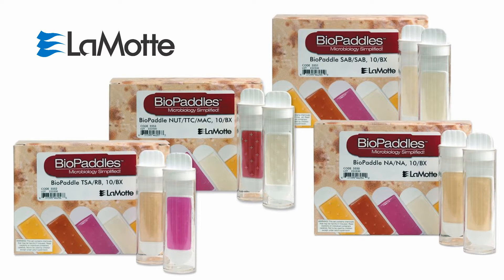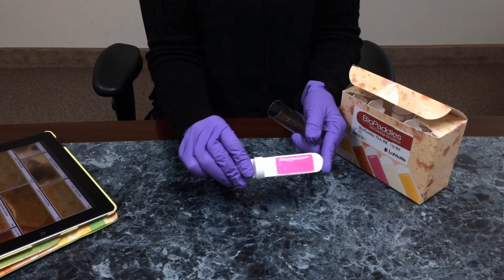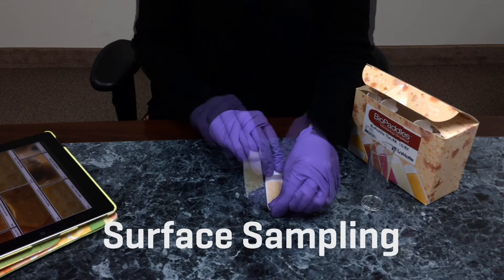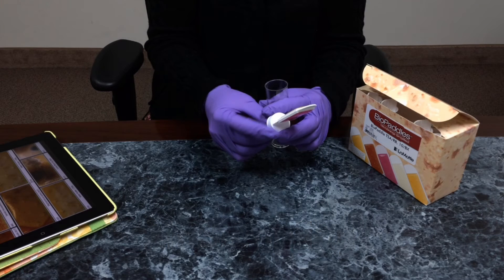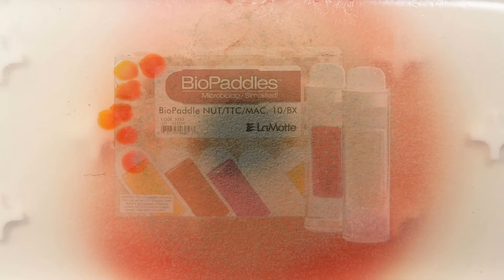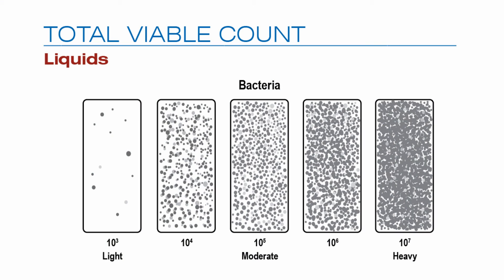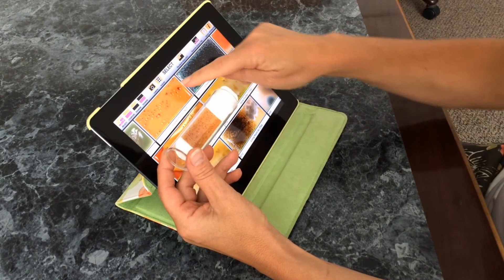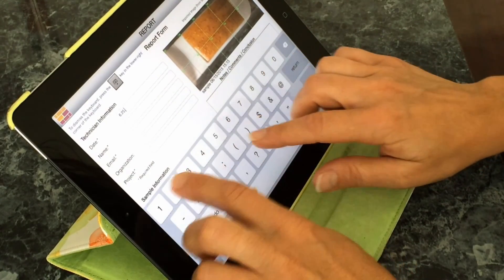LaMotte BioPaddles®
BioPaddles® are flexible dual-agar paddles each containing microbe-specific media enclosed in a sterile vial. Identify and quantify microbes in air, soil, water or any surface! BioPaddles do not require any other testing equipment – only a magnifier and warm place (35°C or incubator) are needed.

Liquid Sampling: Remove the paddle from the vial and fill the vial (approximately 40 mL) with the sample. Insert the paddle, swirl for 15 seconds. Pour out the liquid, and replace the paddle in the vial and incubate.

Surface Sampling: Remove the paddle from the vial and gently touch each paddle media surface to the sample surface twice per side. Replace paddle in the vial and incubate.

Air Sampling: Remove the paddle from the vial. Invert and mount the circular cap into the vial, exposing the agar covered paddle. Expose for 15 minutes. Replace the paddle in the vial and incubate.

All BioPaddle products include a free app! LaMotte BioPaddle Colony ID lite App allows users to compare the “unknown” microbe growth on the BioPaddle to a library of images of “known” microbe colonies from 5 microhabitats (air, water, soil, surface and food).